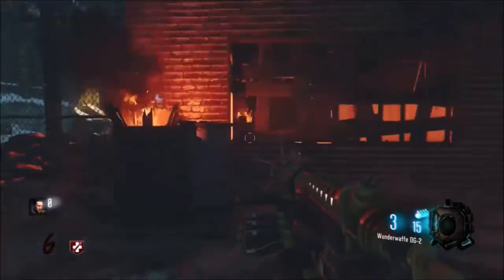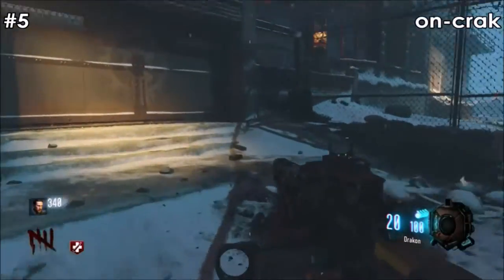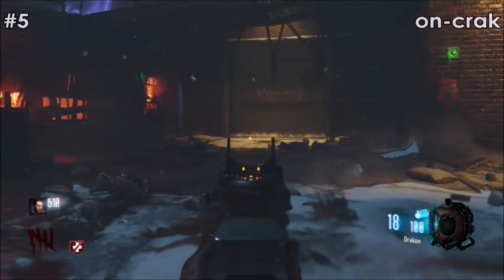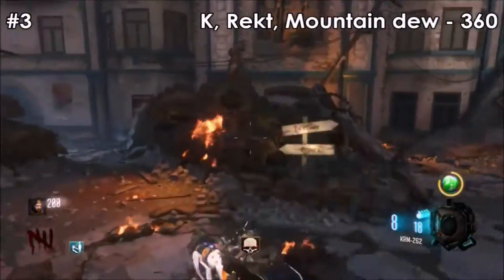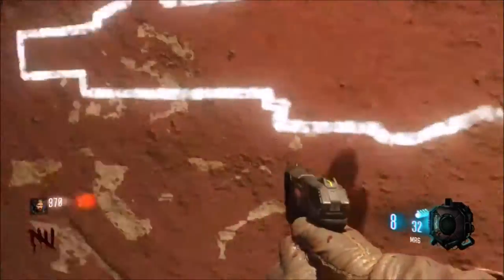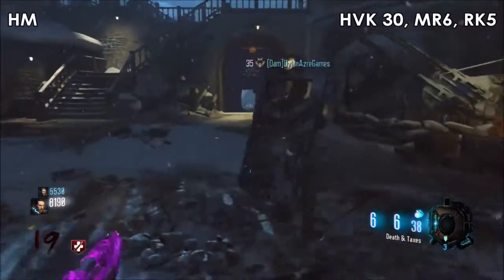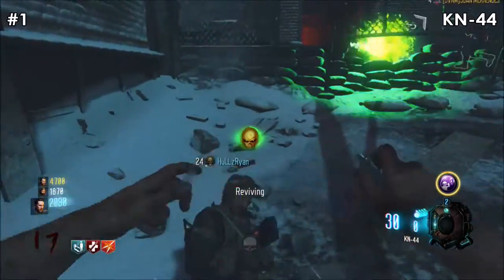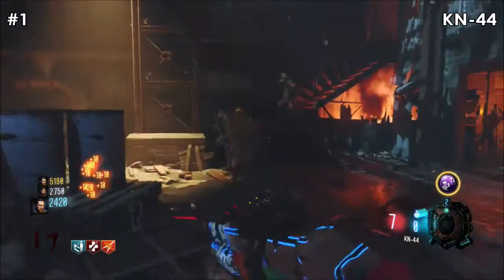Top 5 Weapons In 'Call of Duty: Black Ops III Zombies' [REVISITED]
Hi! Welcome to TopFiveZombies, this is the channel where I upload gameplay of Call of Duty Zombies, including World at War, Black Ops, Black Ops 2, Black Ops III and Infinite Warfare. Containing challenges, and as my name says, Top Fives! :D

-  Favourite!